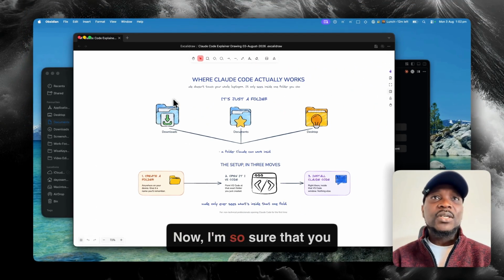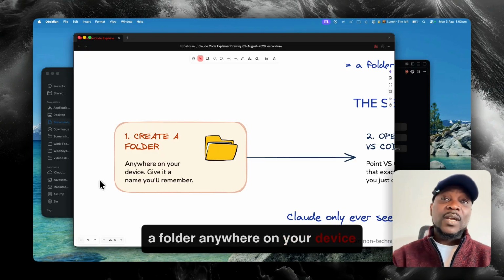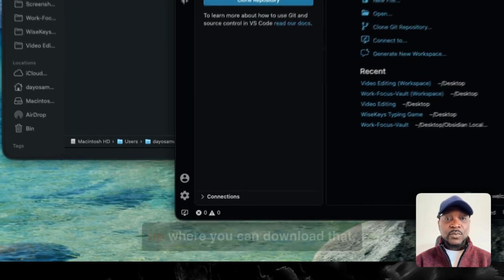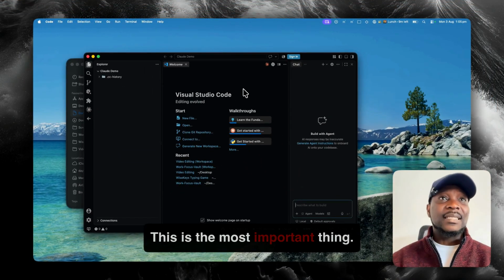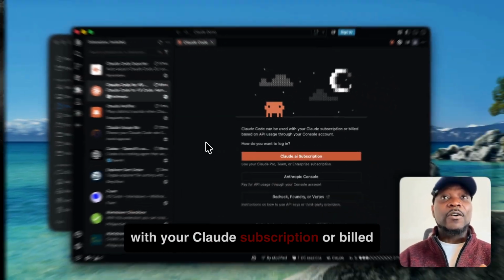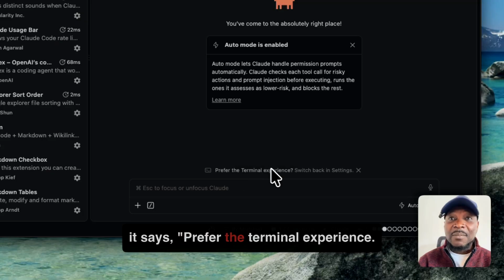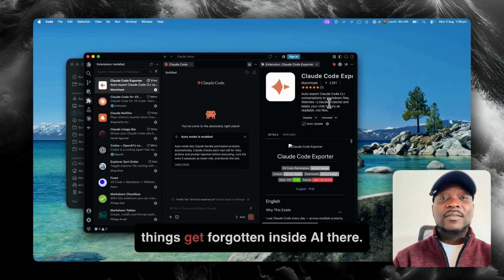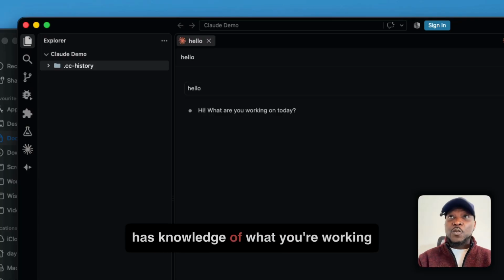Setting Up VS Code and Claude Code for Non-Technical People. I'm Not a Developer.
I am not a developer, but I just set up VS Code and Claude Code to start building. In this video, I’ll walk you through how I got everything running, the tools I used, and how you can do it too even if you don't have a coding background.

A friend asked me: "But I'm not technical, where do I even start?" This is the answer. No engineering background needed, just about 10 minutes - for Non-Technical People

I'm walking through the exact setup from a completely empty folder: creating a project folder, installing VS Code, installing Claude Code as an extension, logging in, and getting to your first working session, nothing else.

Claude Code is a really powerful tool for non-technical creators, allowing you to use AI to handle the "heavy lifting" of creating and development while you focus on the vision. I'll cover the basic installation, connecting Claude, and my first impressions of the workflow.

Chapters:
0:00 – Why this isn't as technical as it sounds
0:45 – The 3-folder mental model (Downloads, Documents, Desktop)
1:30 - Setting Up VS Code
2:45 - Connecting Claude to Your Workflow
4:30 – Logging in (Pro vs Max vs API billing)
5:30 – Your first Claude Code session
6:30 – Two extensions I use daily (Claude Code Exporter, Claude Usage Bar)

Next video: setting Claude up so it actually knows what you're working on.